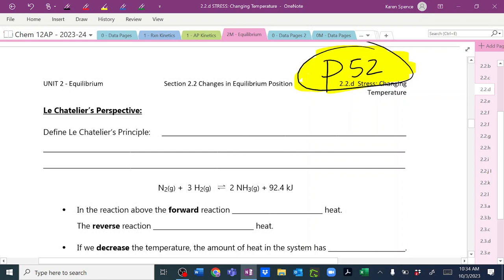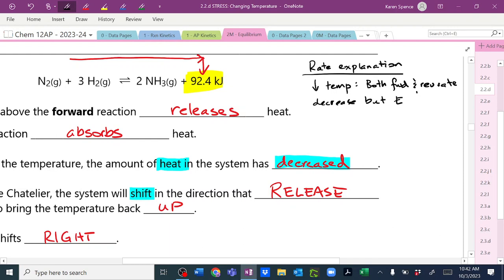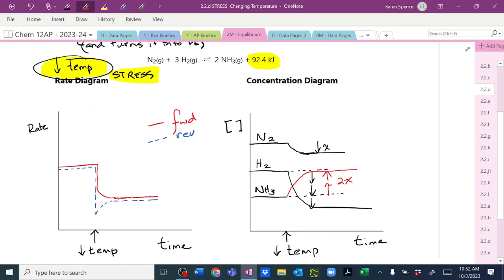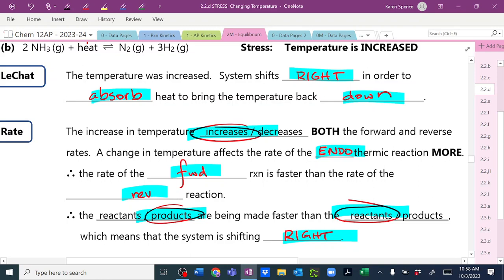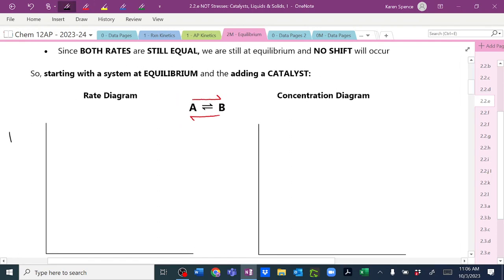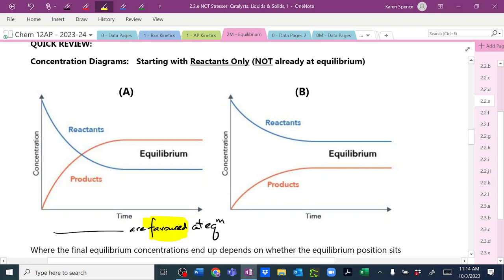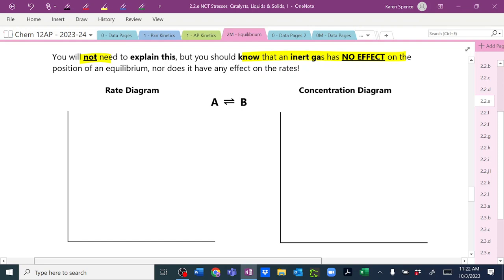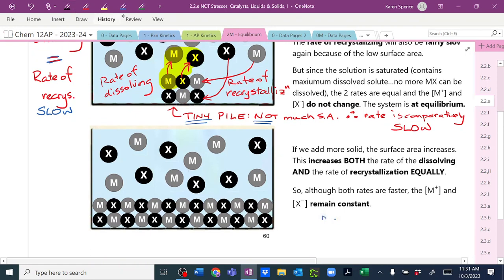2023-10-03 Shifting in response to temperature. Things that don't cause shifts.